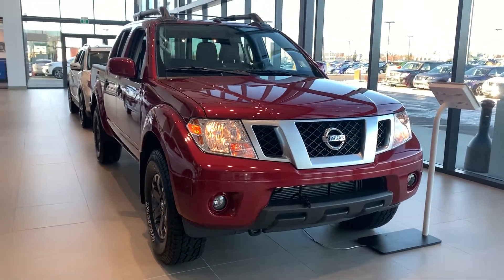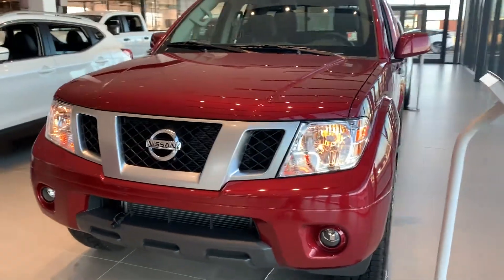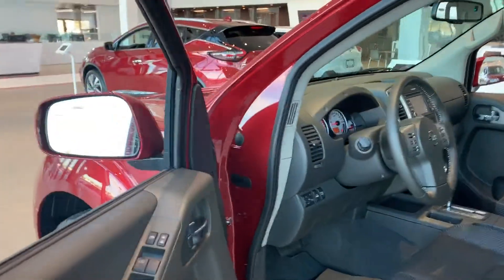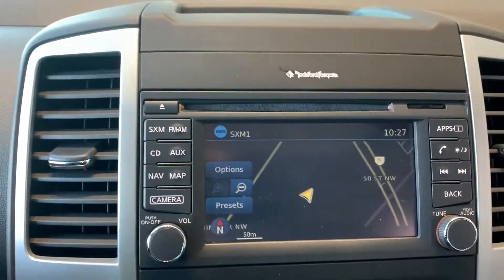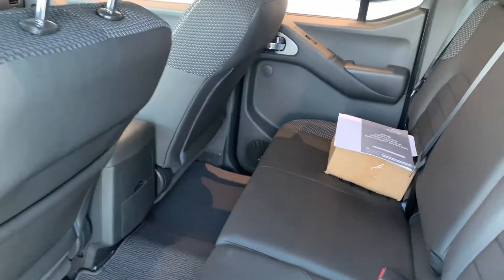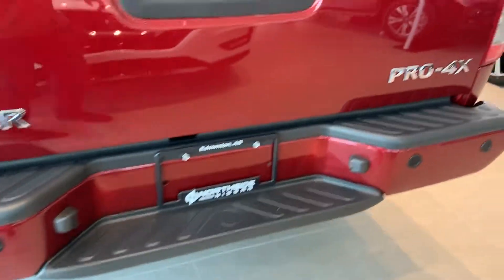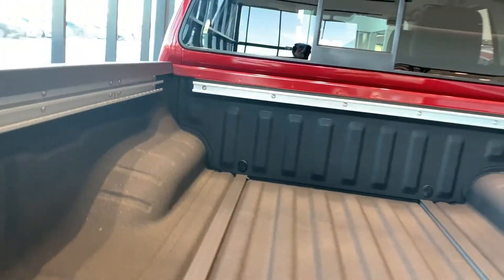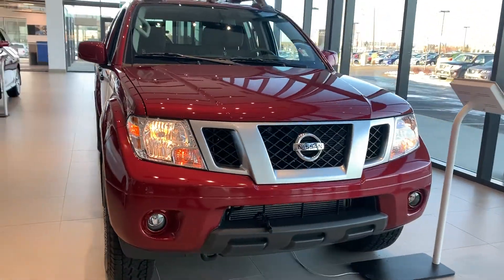2019 Frontier for Eddie